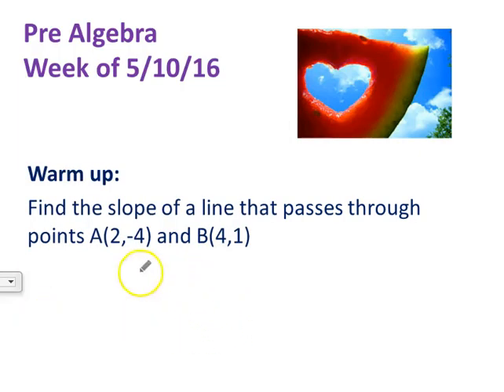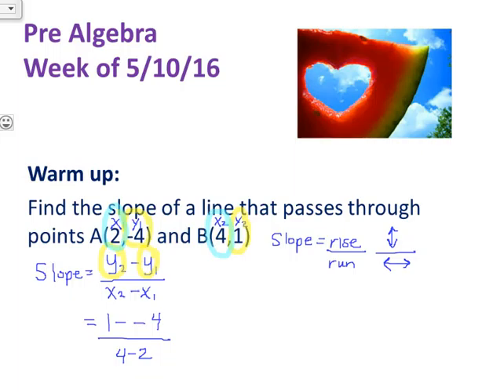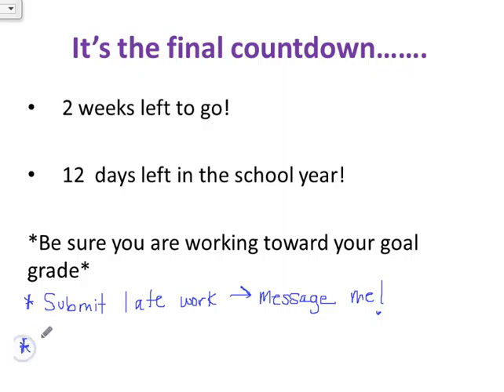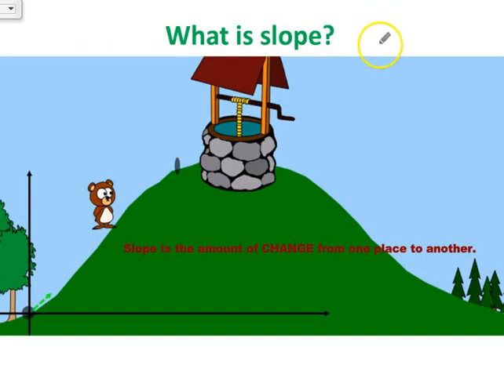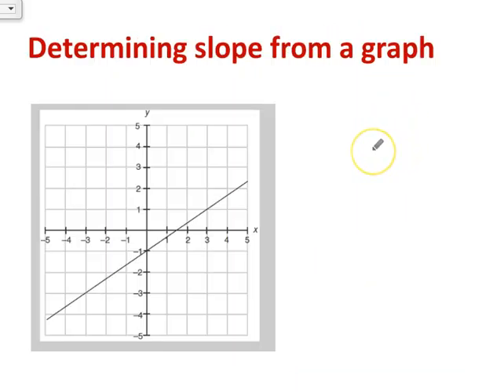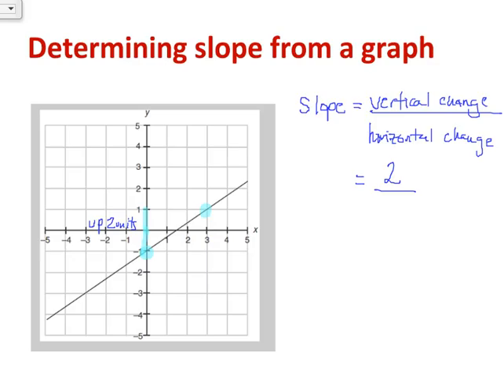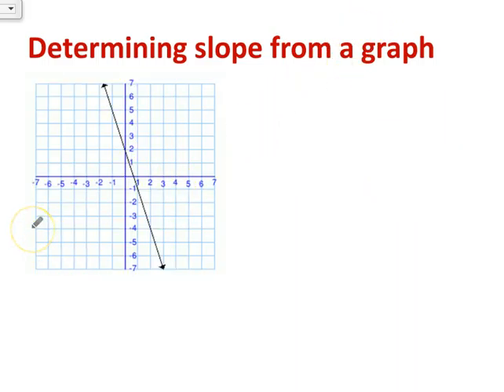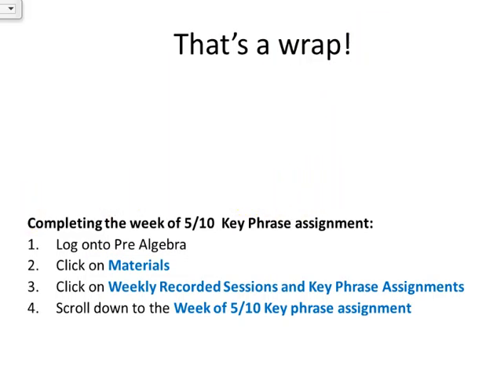Pre Alg 5 10